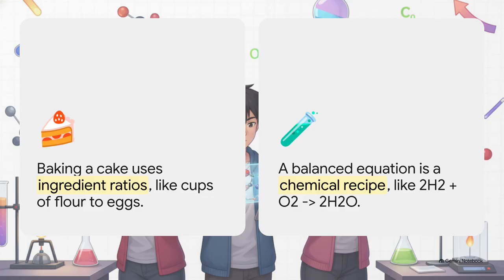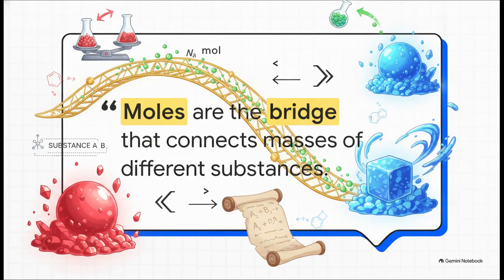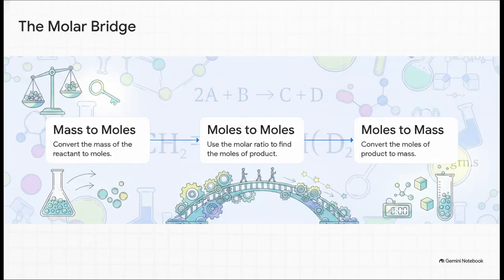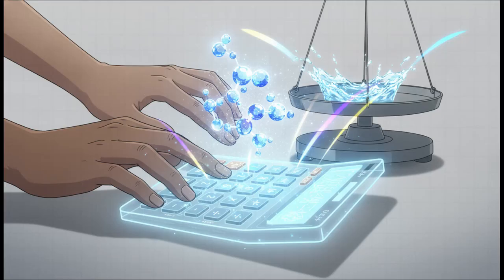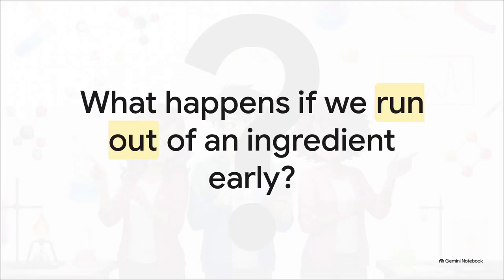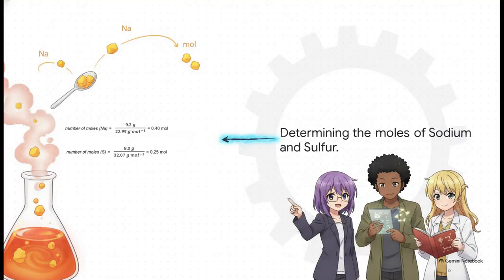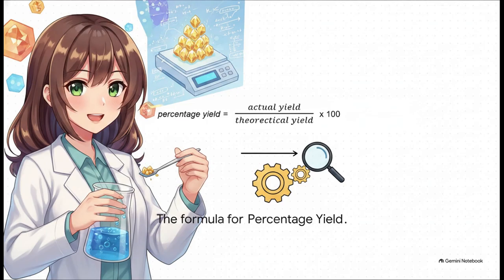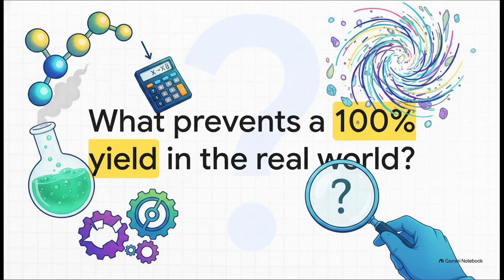Mass to Mass Stoichiometry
Learn how to solve mass-to-mass stoichiometry problems step by step! This essential chemistry skill shows how to use a balanced chemical equation, molar mass, mole ratios, and mass conversions to determine the amount of one substance produced or consumed from a given mass of another substance.

In this Chemora Studio lesson, you’ll learn the complete mass-to-mass stoichiometric pathway:

Mass of Given → Moles of Given → Mole Ratio → Moles of Desired → Mass of Desired

The video explains how to identify the given and unknown substances, balance chemical equations, calculate molar masses, apply mole ratios, and convert the final number of moles back into grams. It also highlights common mistakes and provides a clear approach for solving stoichiometric calculations accurately.